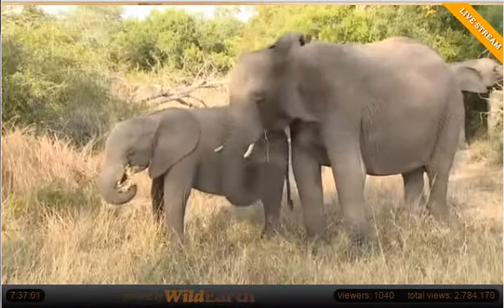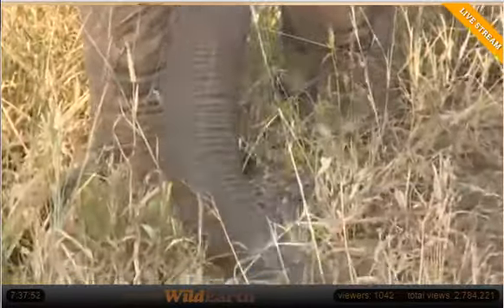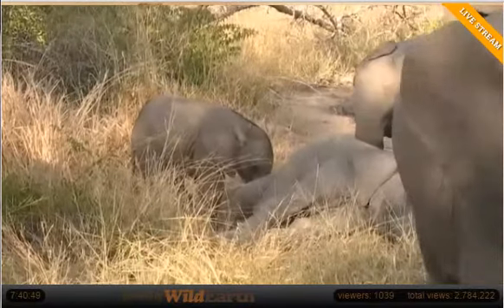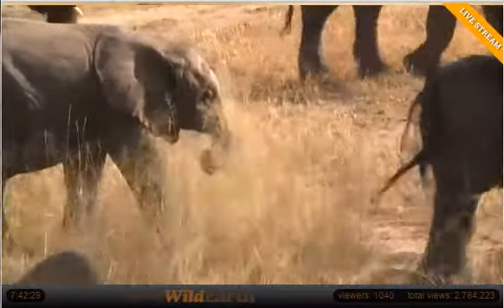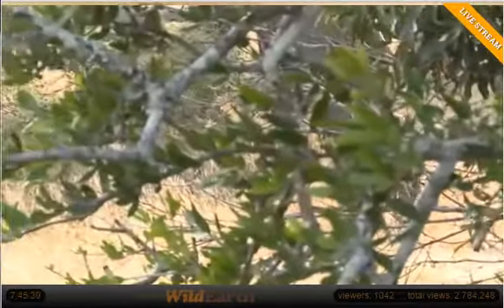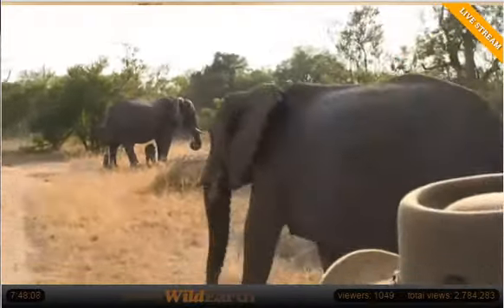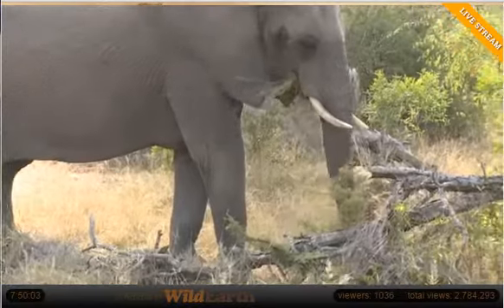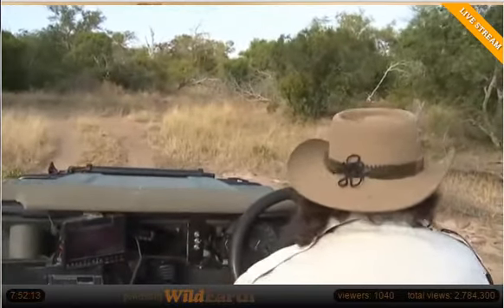Mar 20 WildEarth Safari AM Drive: More Elephants!!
Cute moment around the 3:35 point, a little ellie lays down and..well just watch!!

A VERY large breeding herd of elephants is giving us a wonderful morning safarilive!